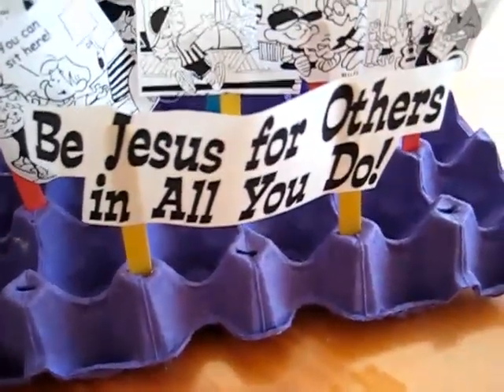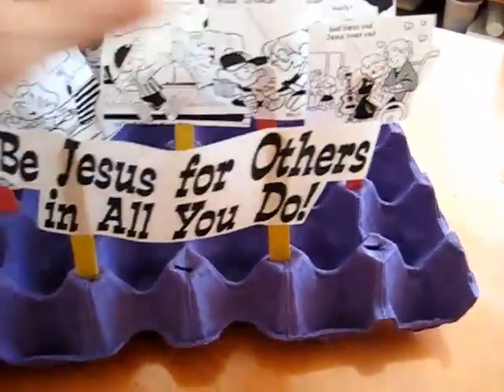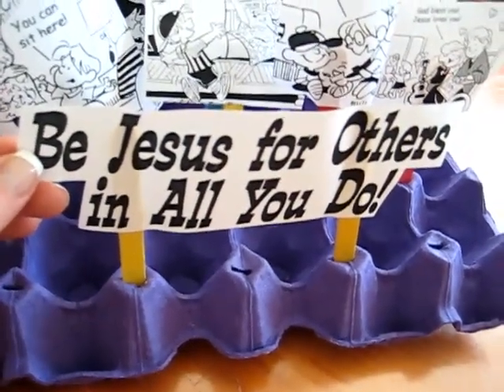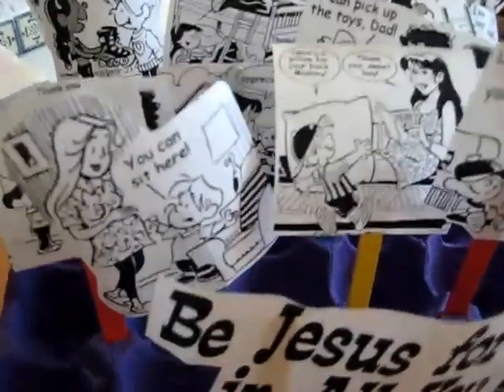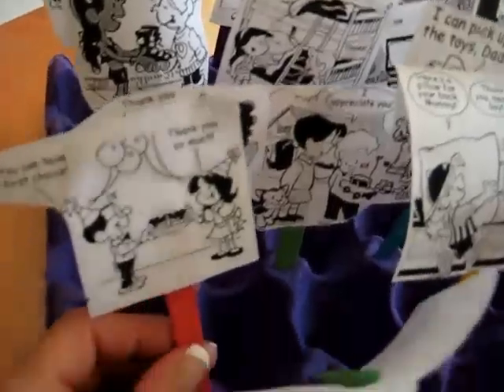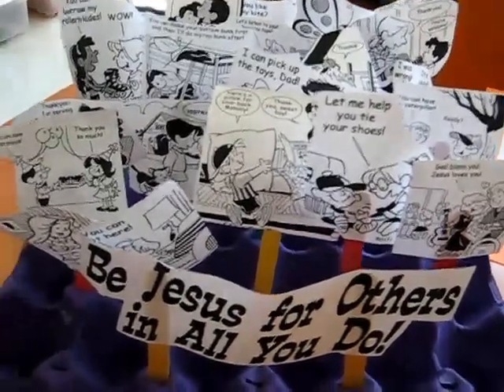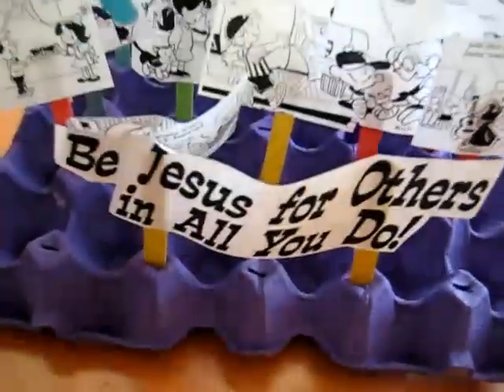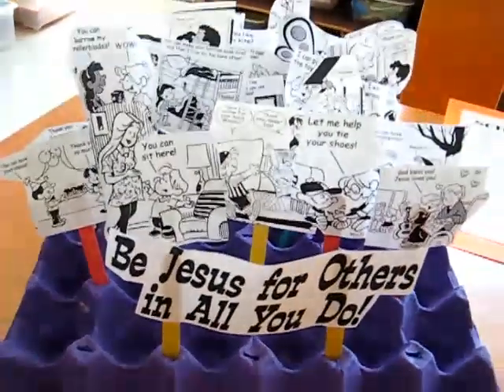Bible-Be Jesus for others craft